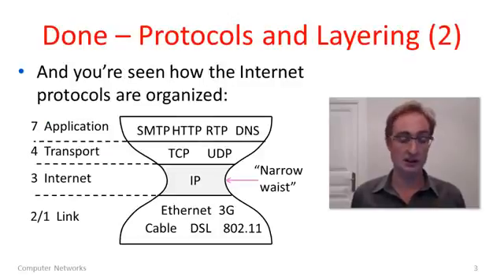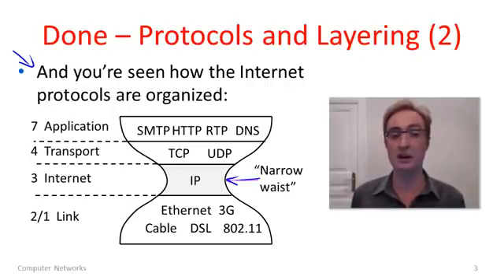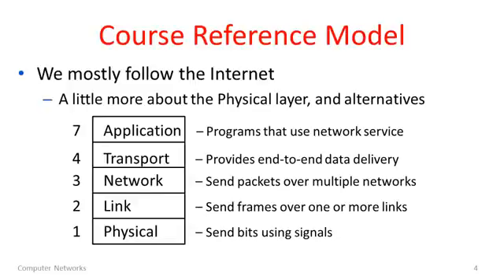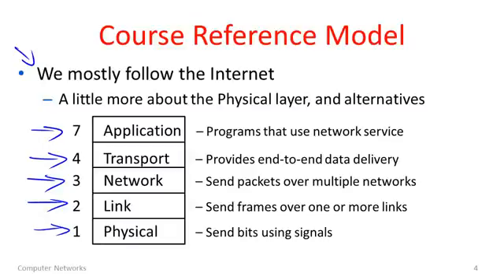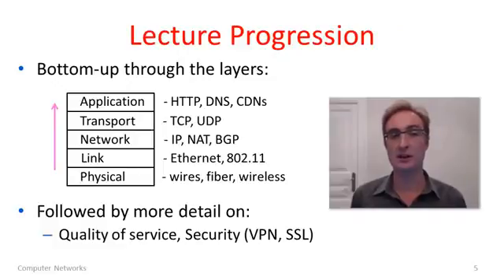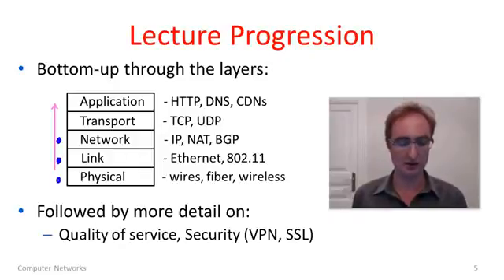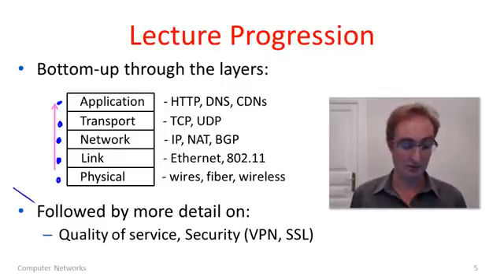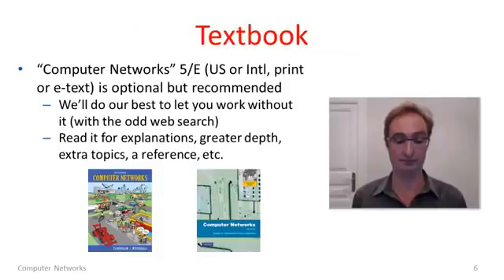Introduction, Protocols and Layering 1-9 Lecture Outline